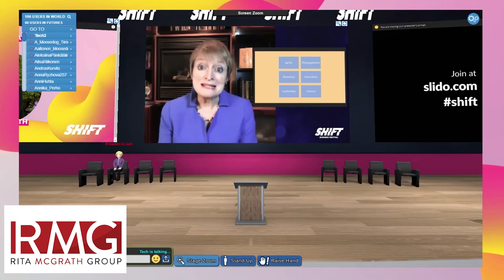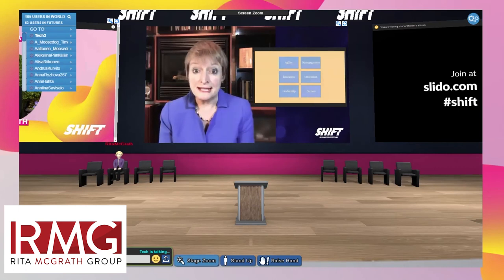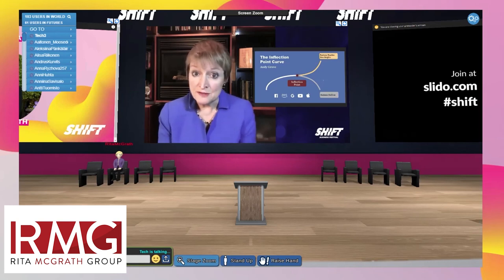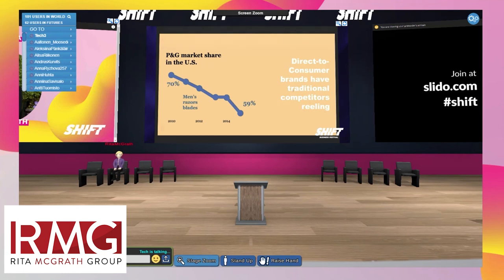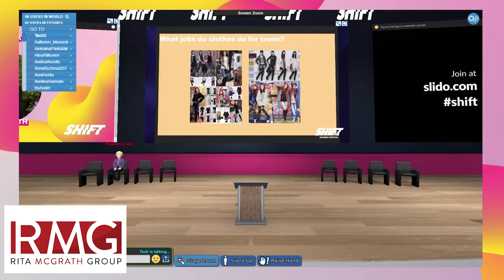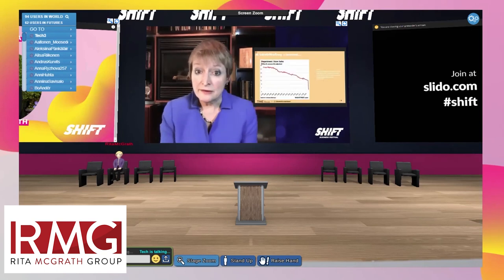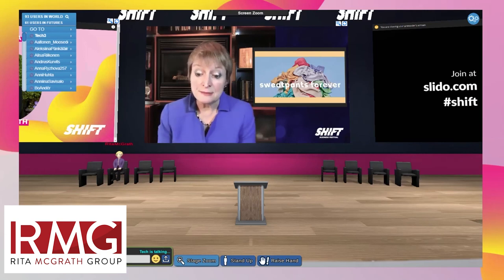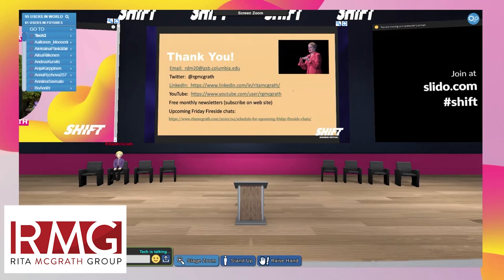Rita McGrath SHIFT Segment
Rita as an avatar watching Rita as a virtual speaker on stage at the SHIFT conference held virtually in VirBela and actually in Finland!  I talk about the new playbook for strategy, strategic inflection points and the critical importance of defining your competitive arena.

Rita Gunther McGrath is a best-selling author, a sought-after speaker, and a longtime professor at Columbia Business School. Rita is one of the world’s top experts on innovation and growth and is one of the most regularly published authors in the Harvard Business Review. She is consistently ranked among the top 10 management thinkers in the world and was ranked #1 for strategy by Thinkers50. Rita is the author of the best-selling The End of Competitive Advantage (Harvard Business Review Press, 2013). Her new book is Seeing Around Corners: How to Spot Inflection Points in Business Before They Happen (Houghton Mifflin Harcourt, 2019).